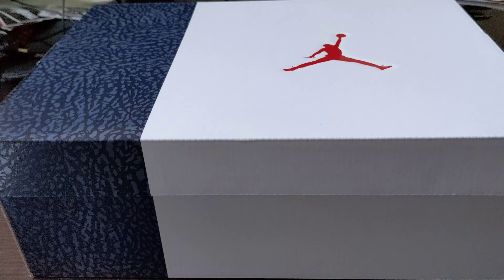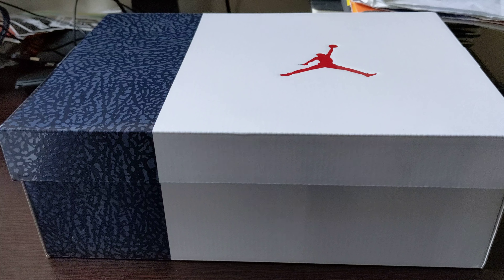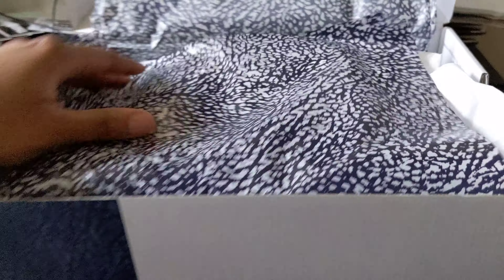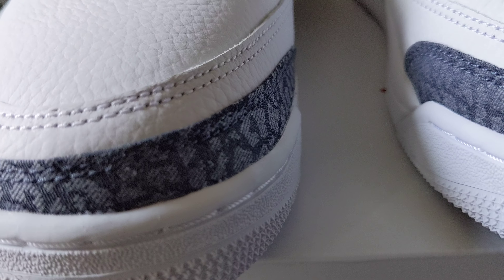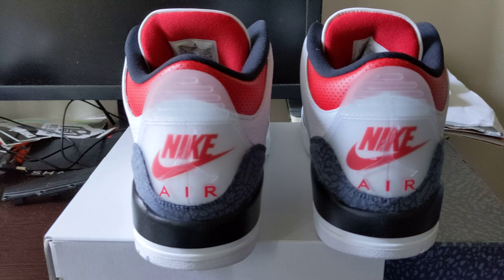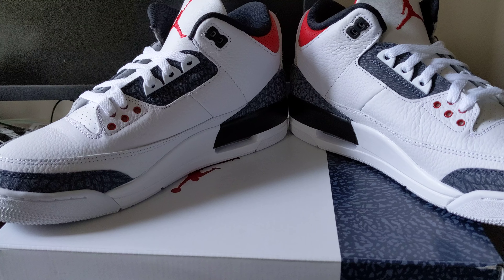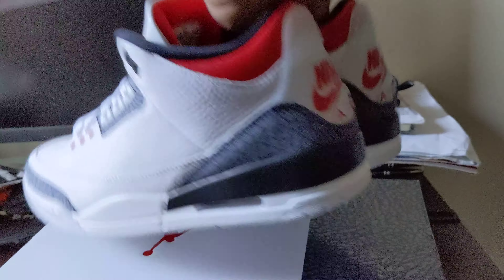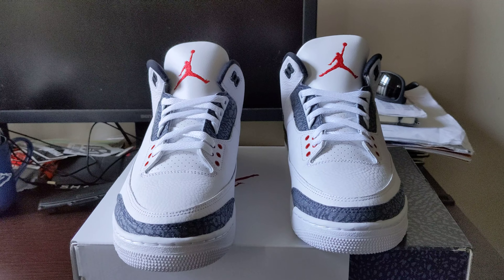Air Jordan 3 SE T Denim (Early look)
Showing the sneaker community my collection and new pick up as they come in.